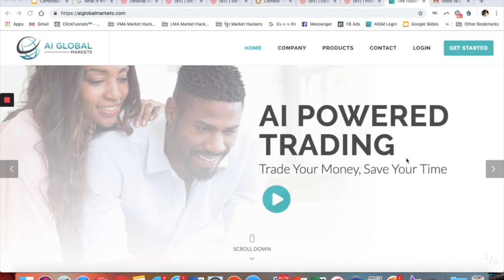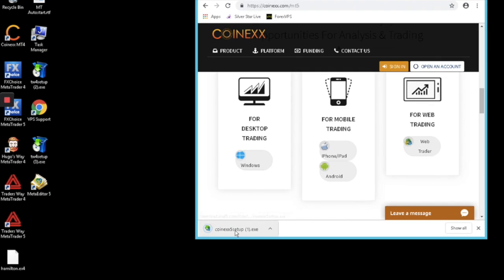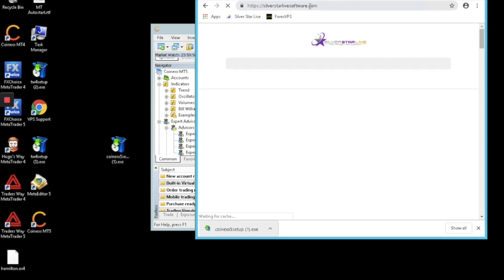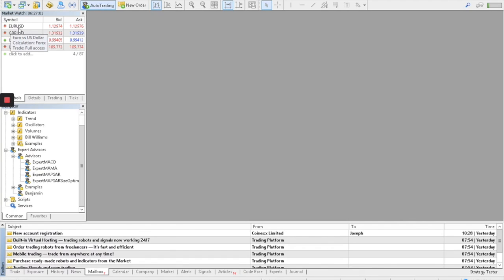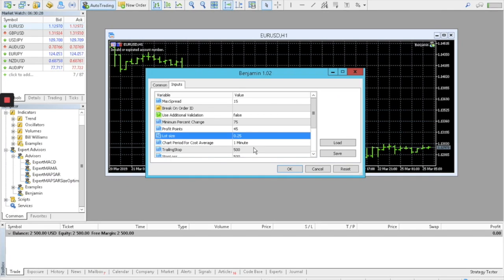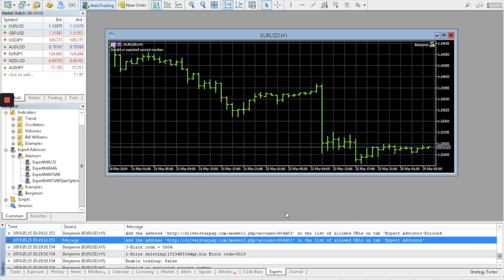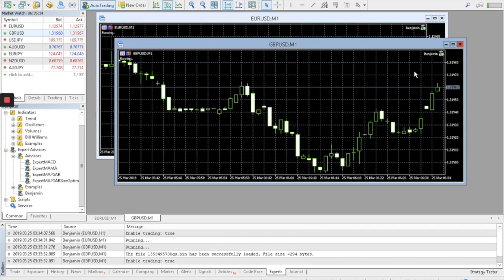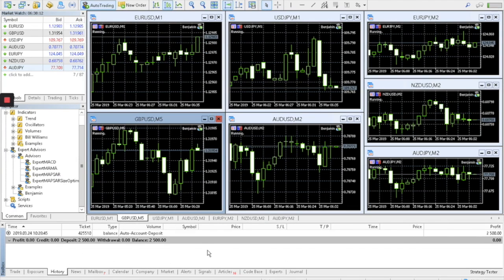How To Set Up Benjamin